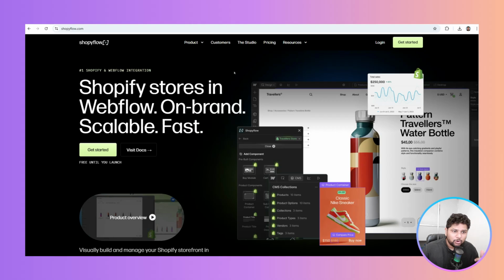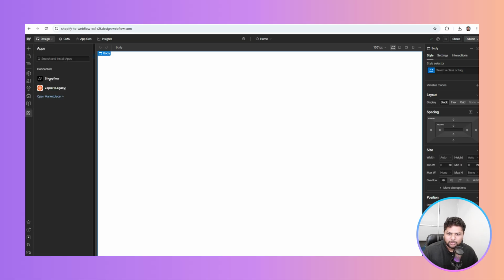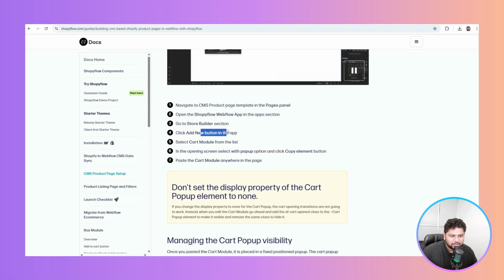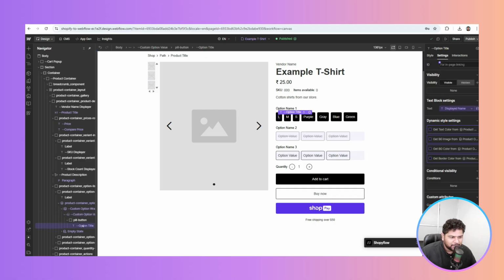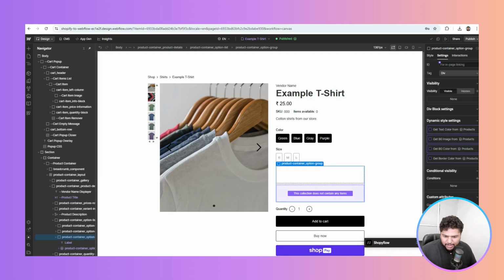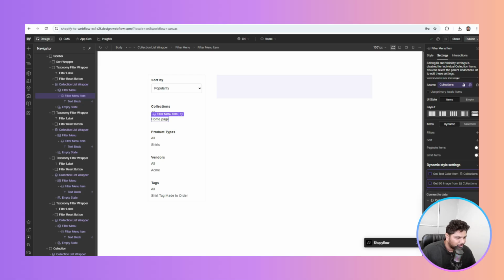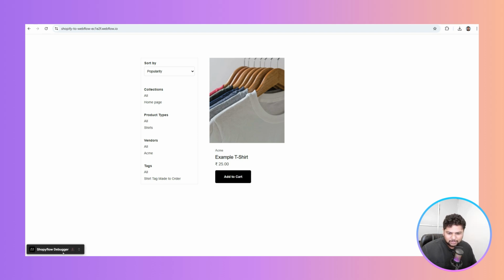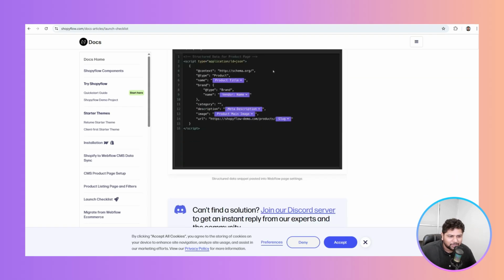connect and build Shopify store in Webflow using Shopyflow app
Watch me connect my Shopify store in Webflow using Shopyflow App. You'll learn to create cart page, product page and product list page with Webflow CMS.

Need my help to connect your Shopify store to Webflow? Learn how we can help you by booking a free meeting with me